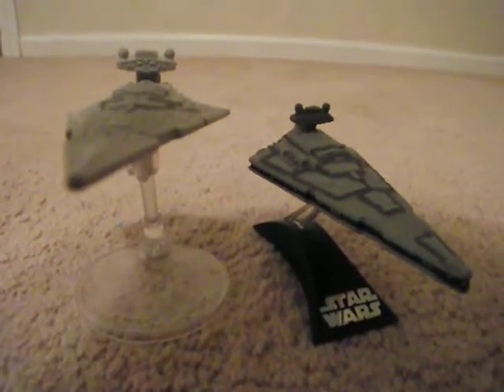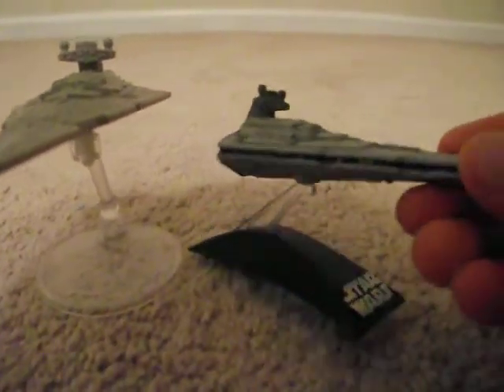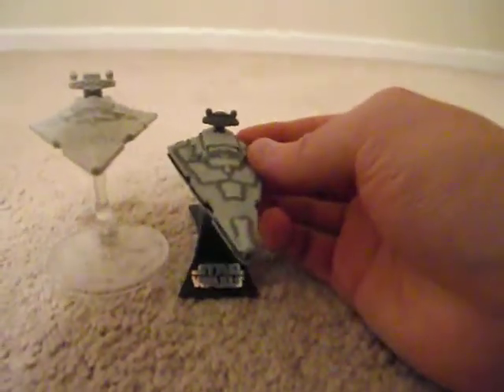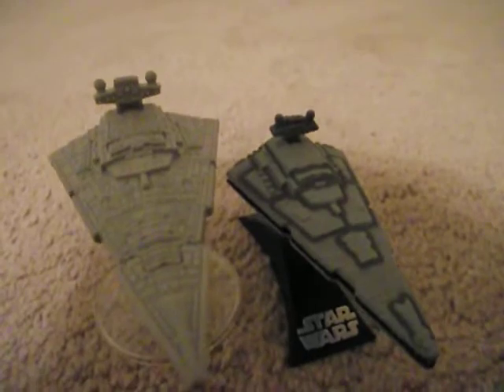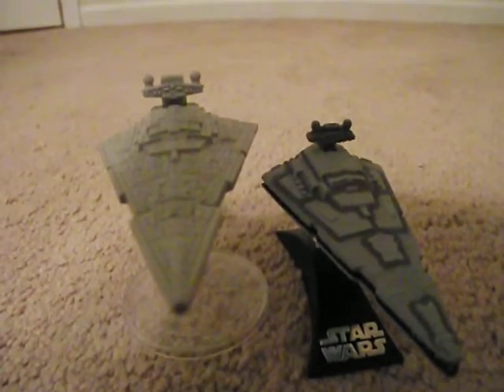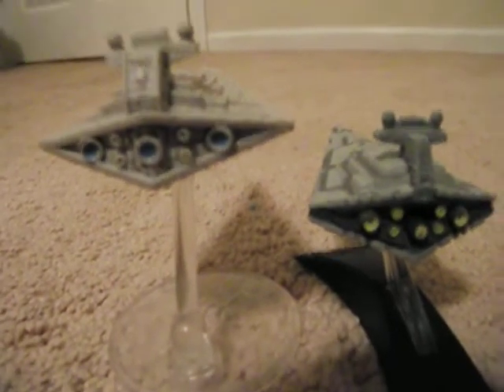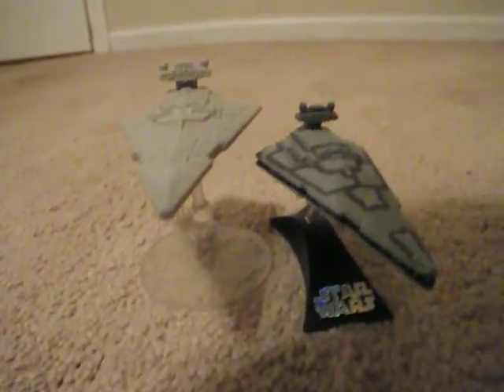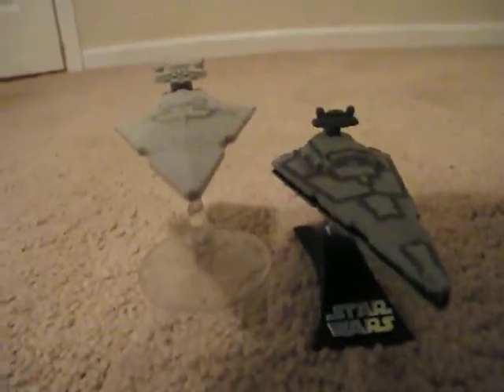Star Wars Ship Review/Comparison- Imperial Star Destroyer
Just a short review on some older Star Destroyers :P